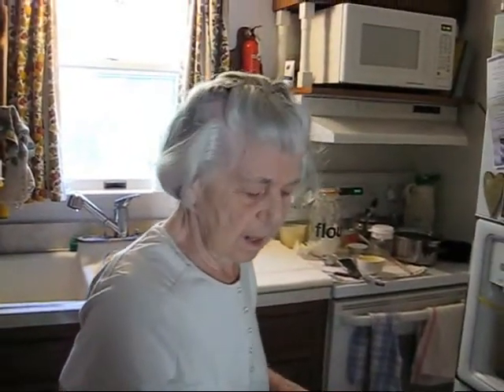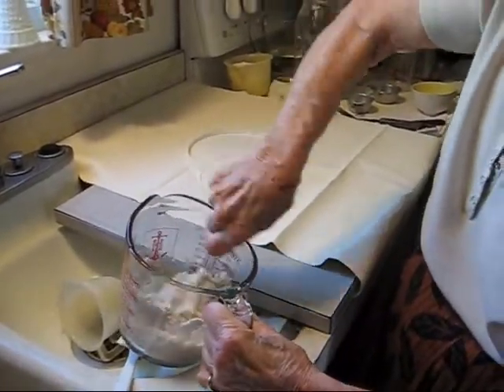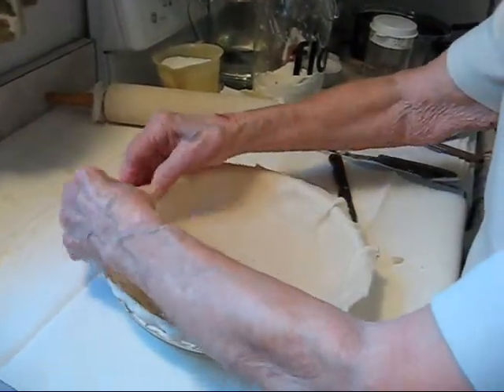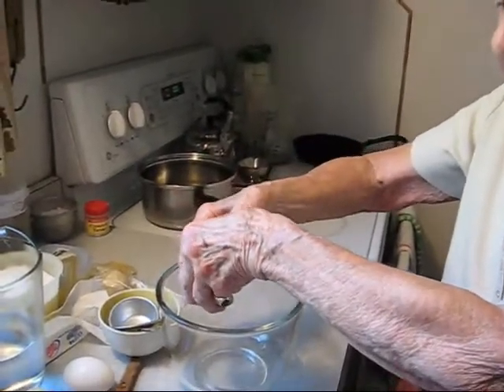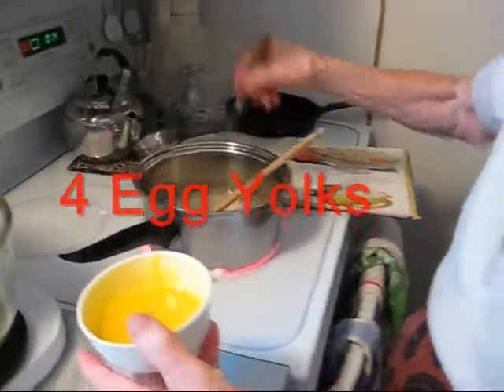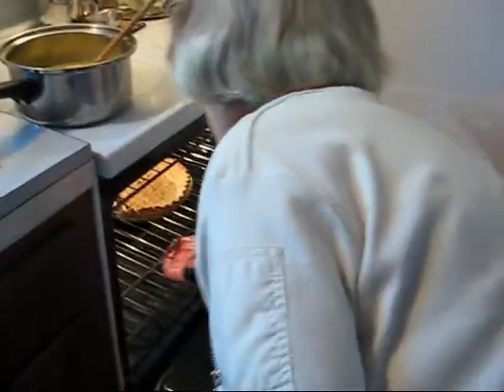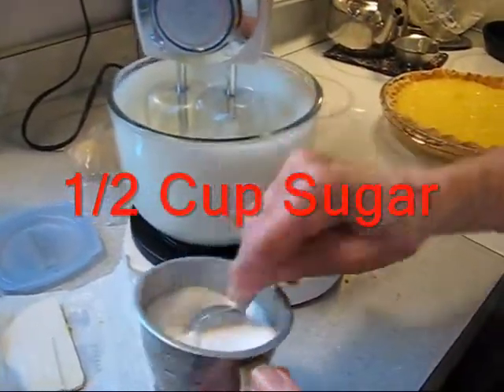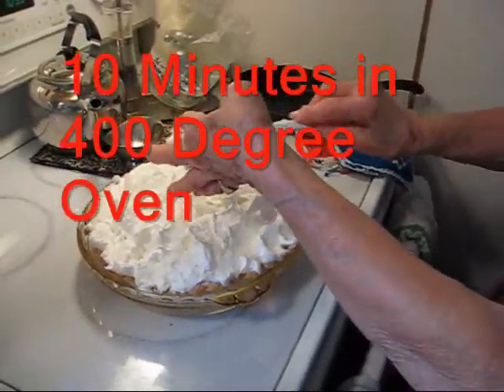Grandmom Price's Lemon Meringue Pie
How to make lemon meringue pie